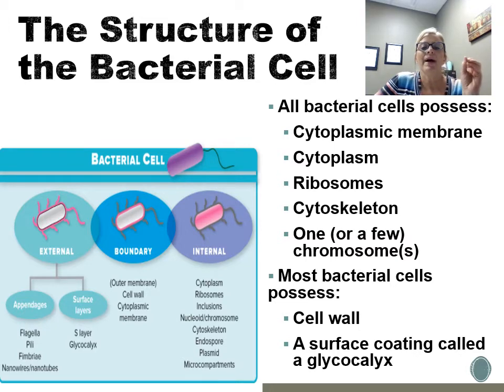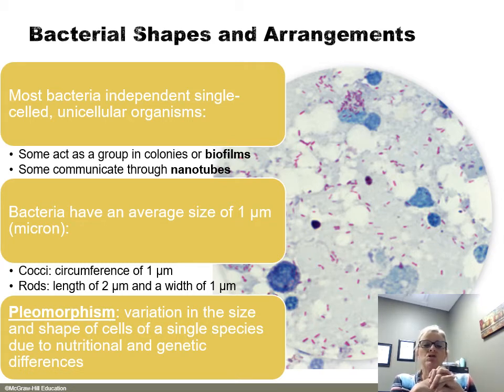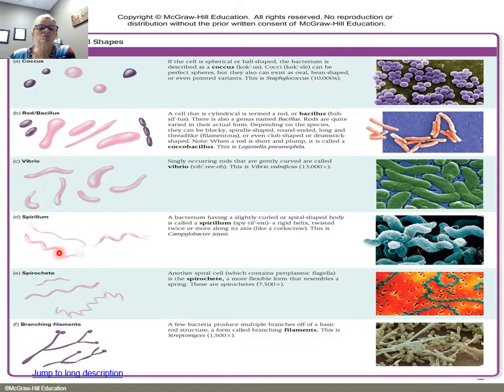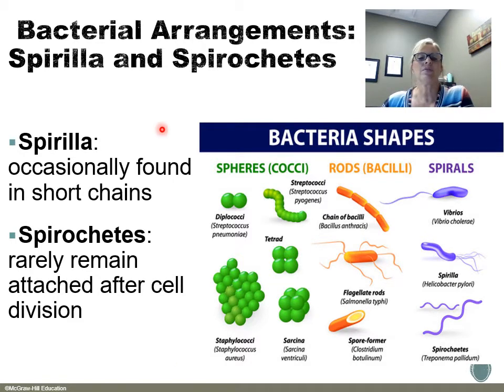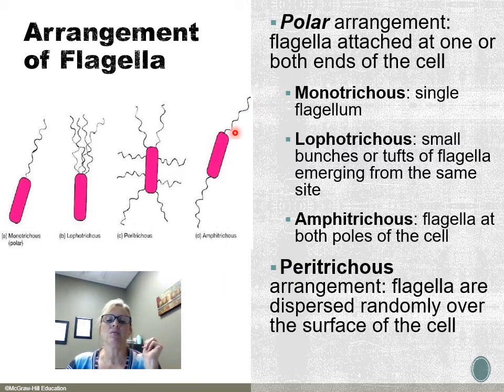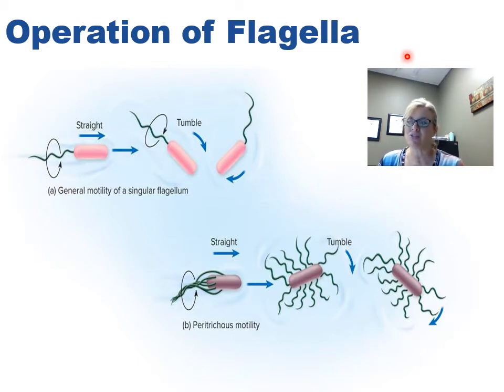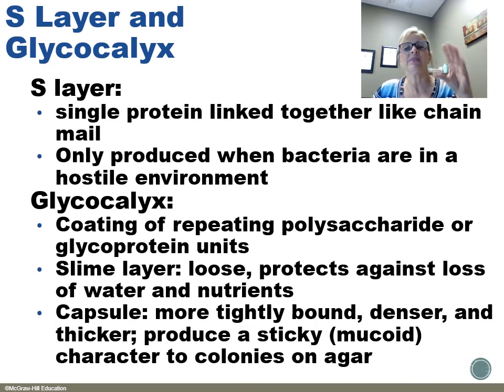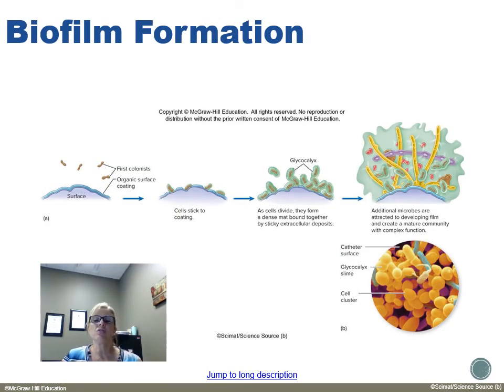Chp 3 1 3 2 Bacteria & Archaea